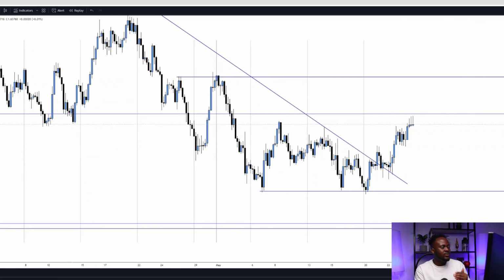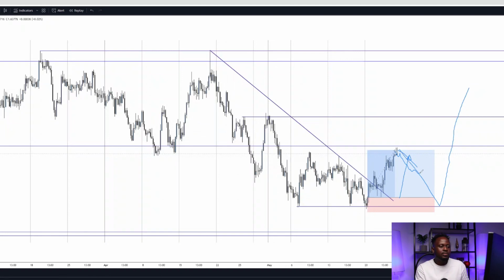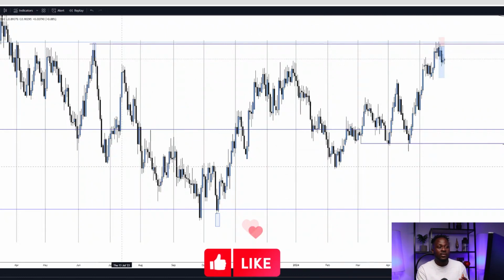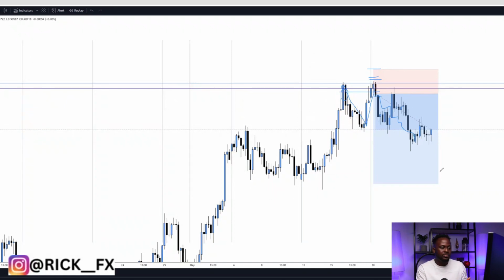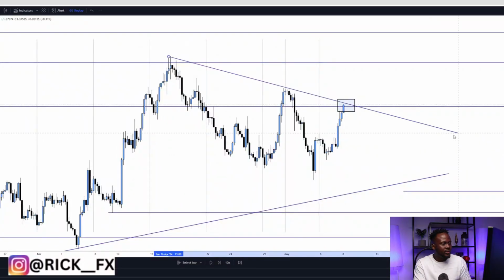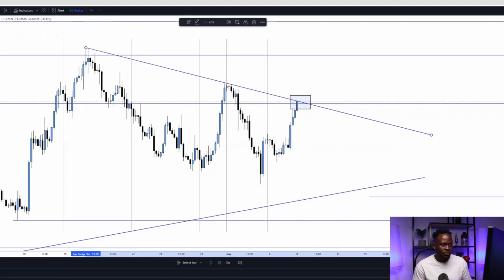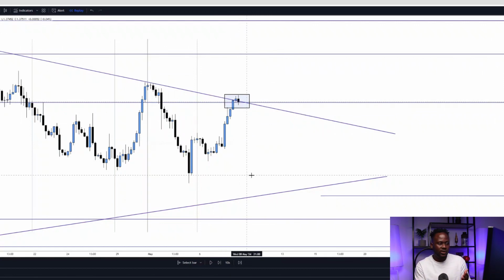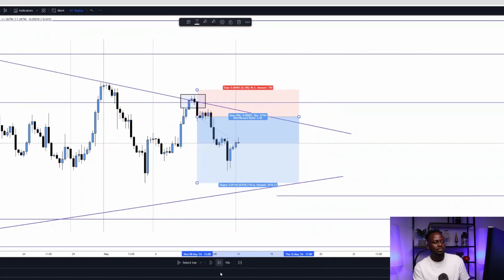THE BEST FOREX SWING TRADING STRATEGY (for Beginners)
In this video, i breakdown how to swing trade like a pro i intentionally made it beginner friendly so that even beginners can understand it.

JOIN MY EXCLUSIVE FOREX VIP SIGNAL GROUP ((90% WIN RATE) :
T.me/rick_fx